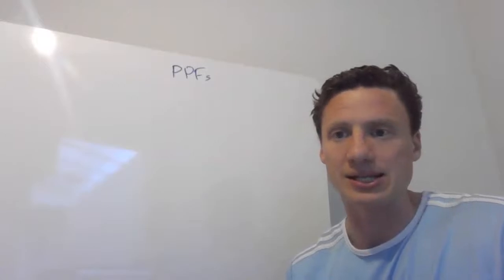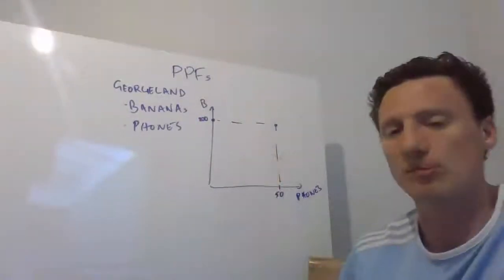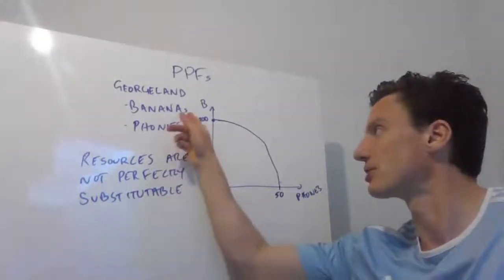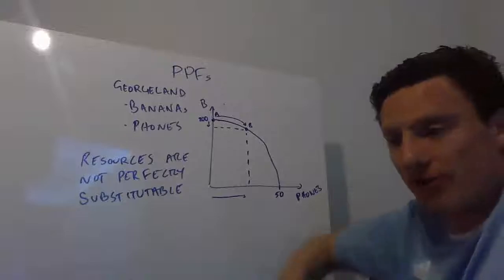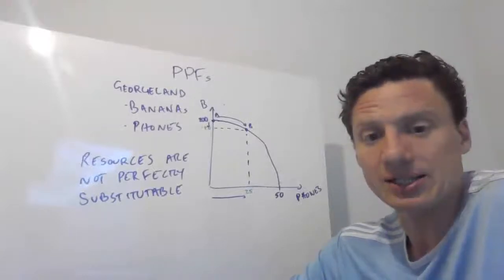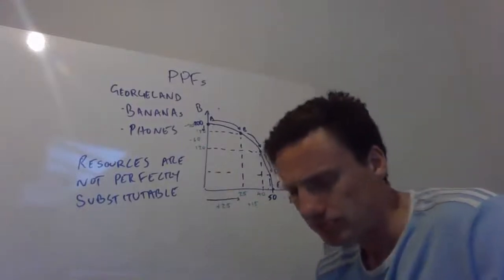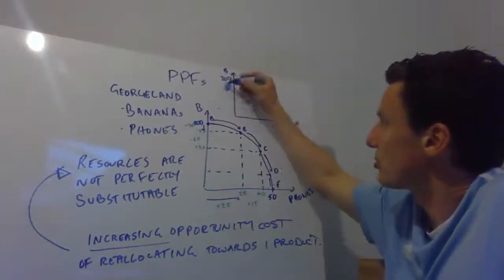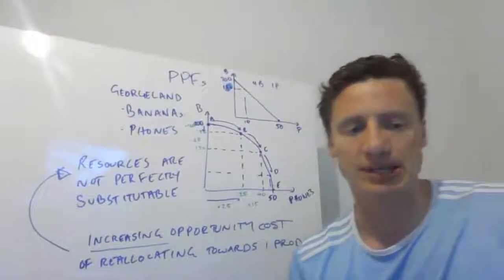Mr V explains why the PPF is curved